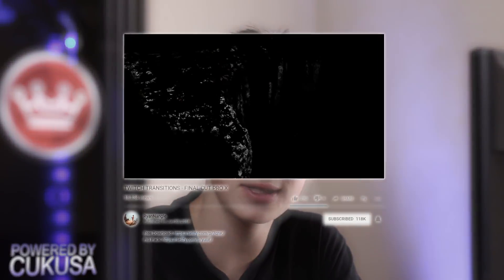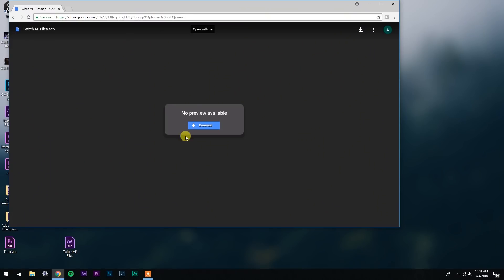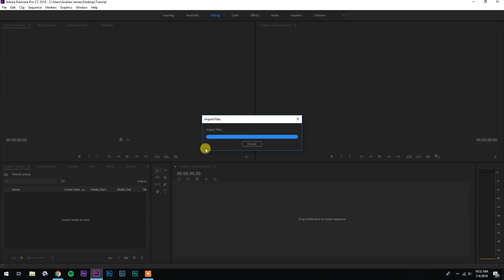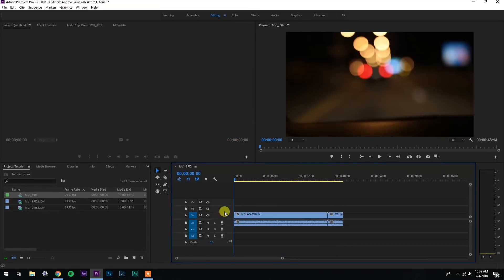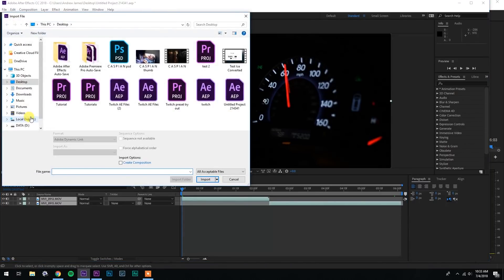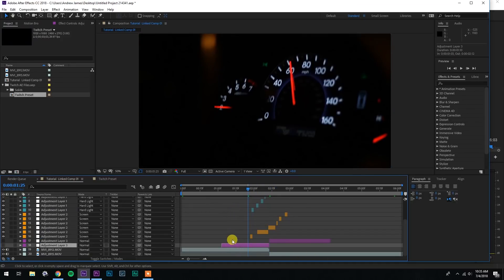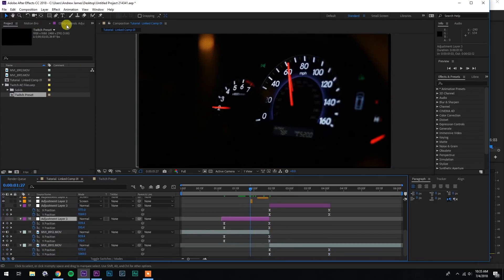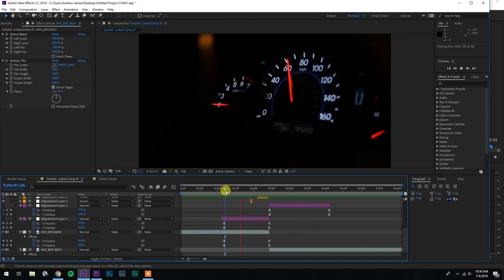TWITCH GLITCH TRANSITIONS | Ryan Nangle, JR Alli, Matt Komo | After Effects 2018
Ryan Nangle made a video the other day about how to do twitch transitions in FCPX and I thought I would do a tutorial on how to do a similar transition except in premiere pro/after effects. I hope you enjoy!

I am a 16 year old aspiring filmmaker with a lot of love for inspiring others and eating junk food